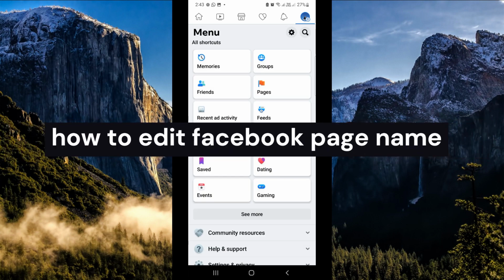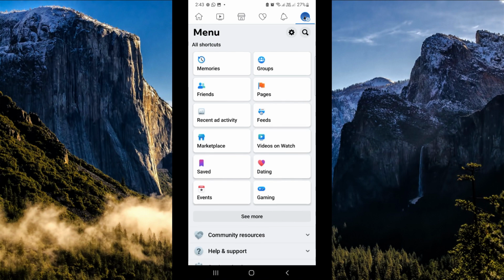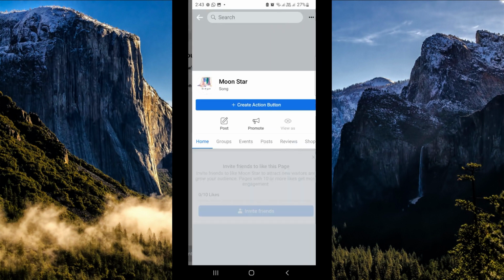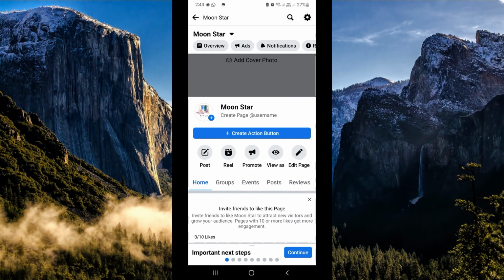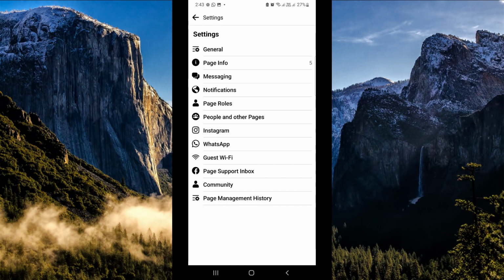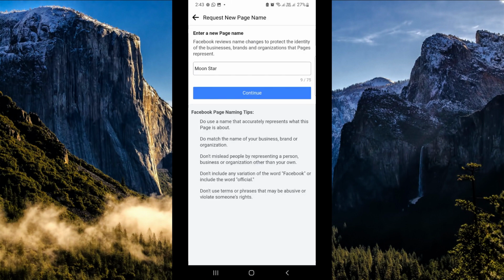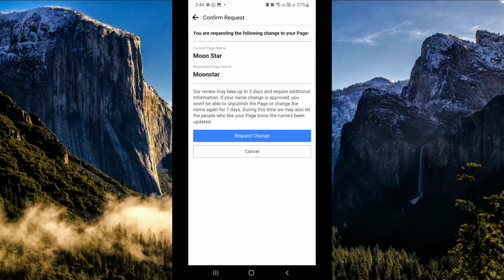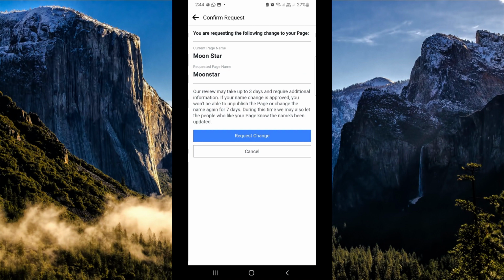How To Edit Facebook Page Name - QUICK TUTORIAL